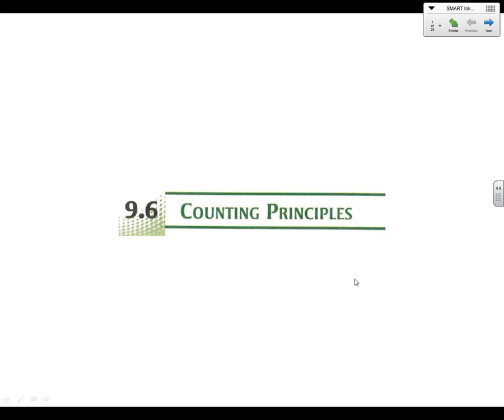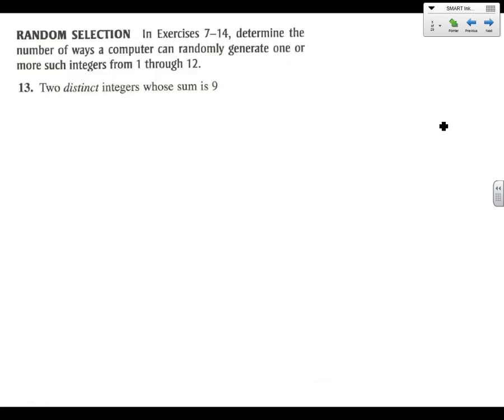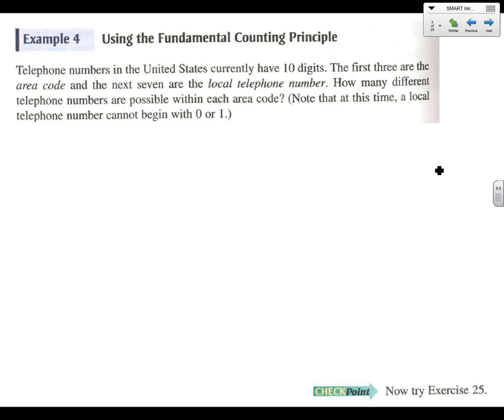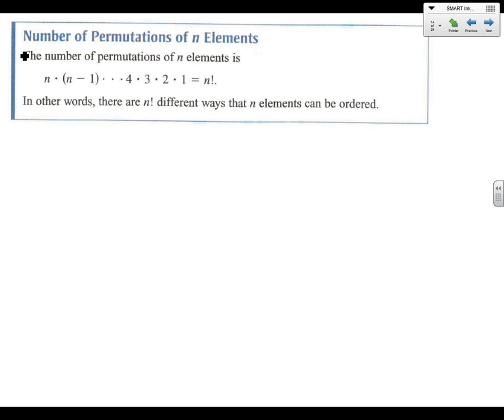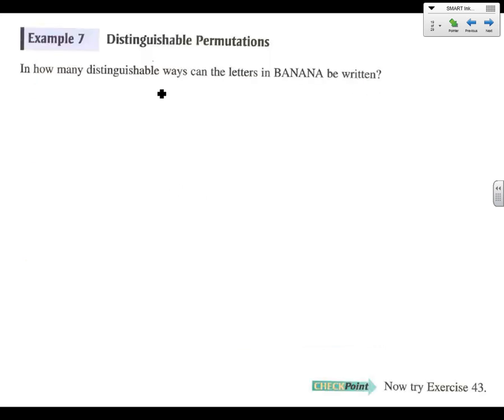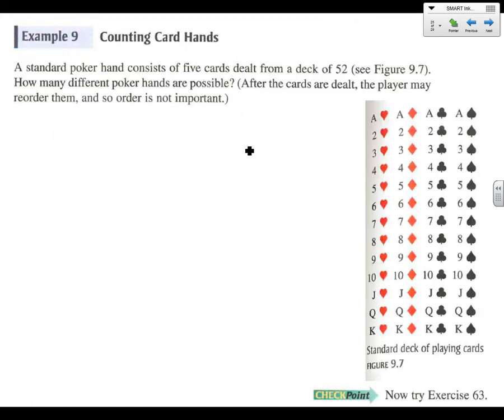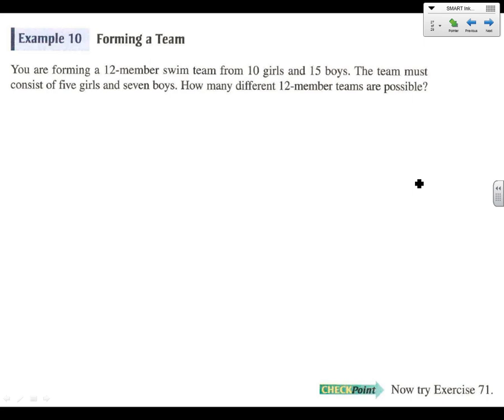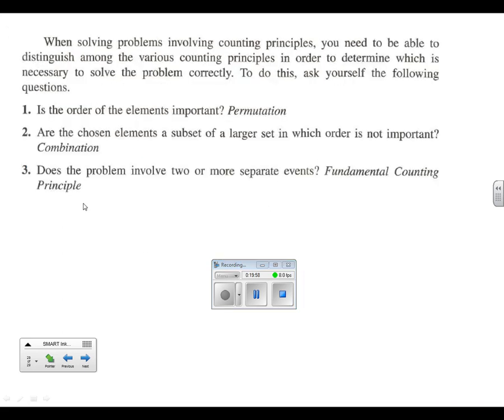HW 9 6 Precalc